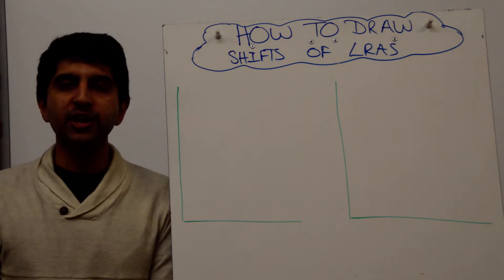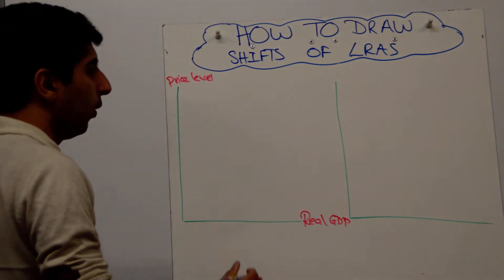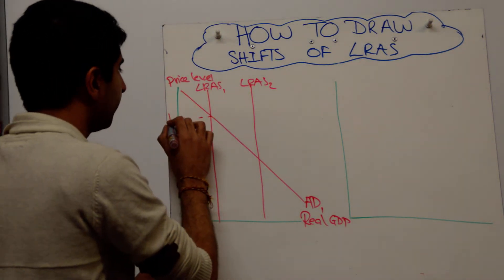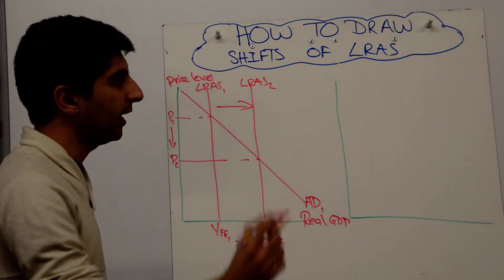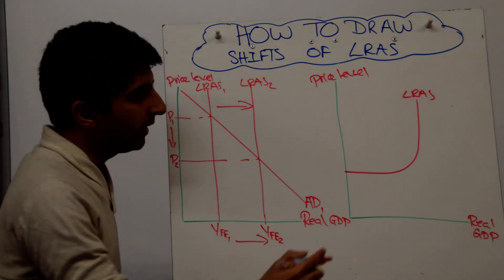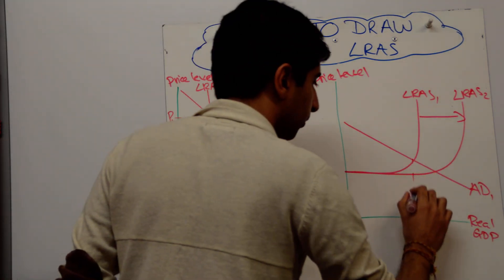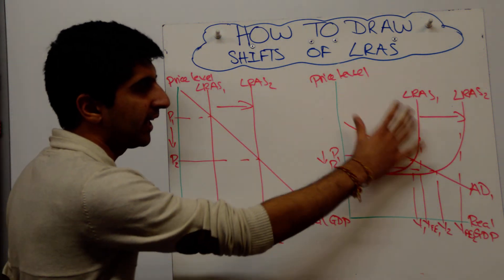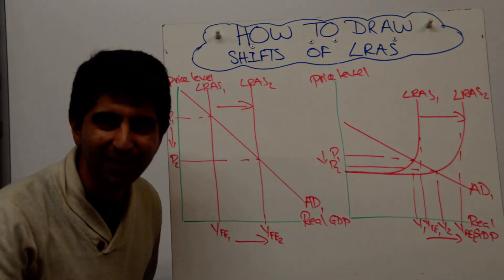Shifts of LRAS (Long Run Aggregate Supply)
Shifts of LRAS (Long Run Aggregate Supply) - How to draw Shifts of LRAS (Long Run Aggregate Supply)